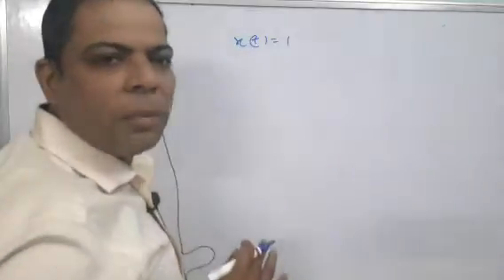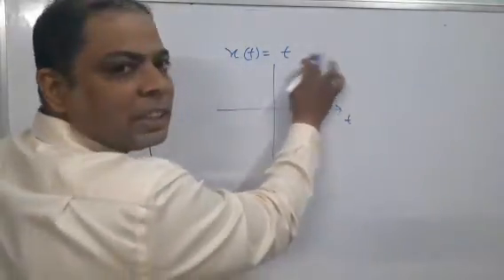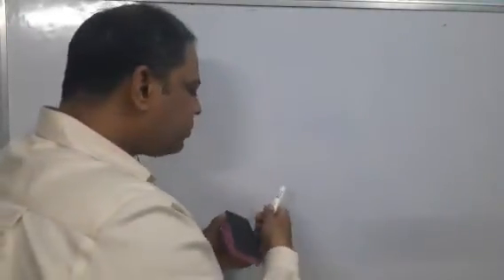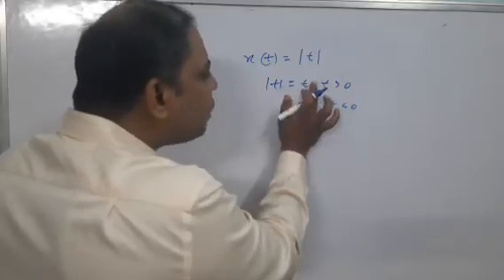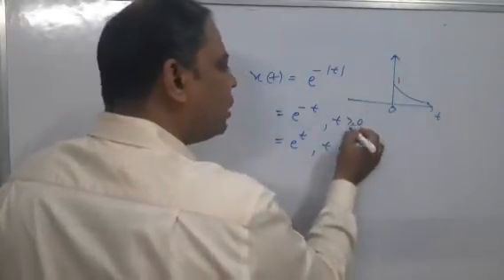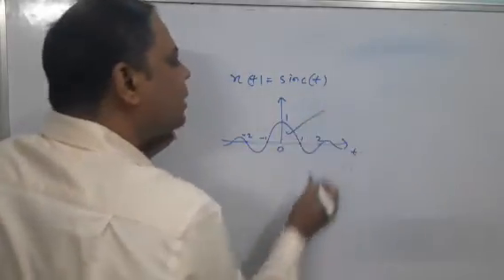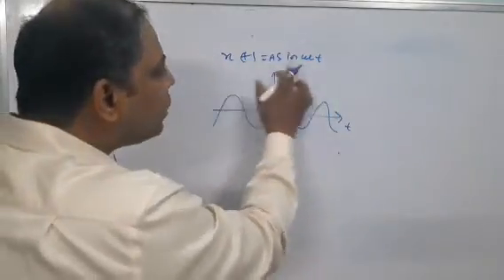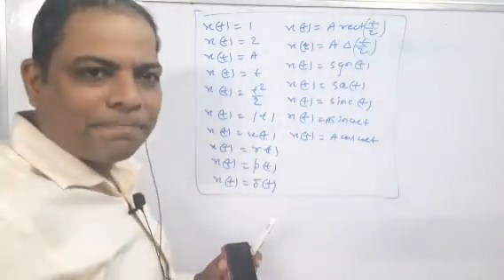REVISION OF FUNDAMENTAL SIGNAL PLOTS BY BRAJA SIR 27